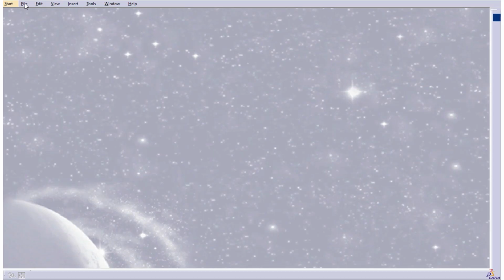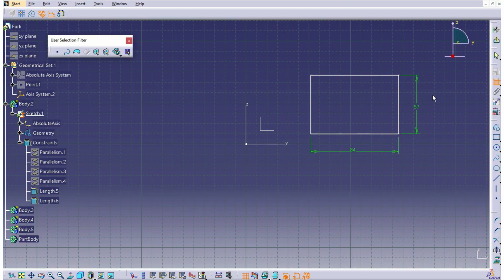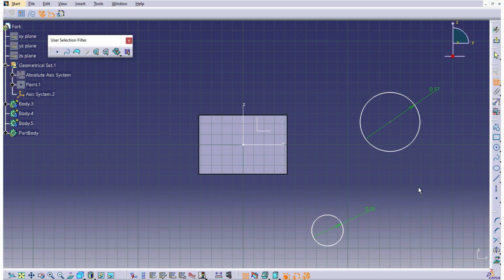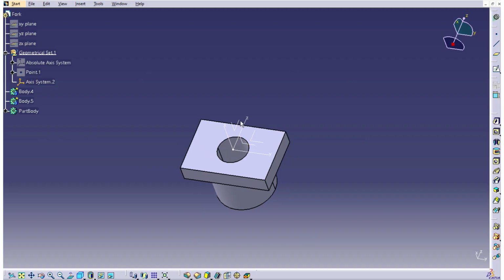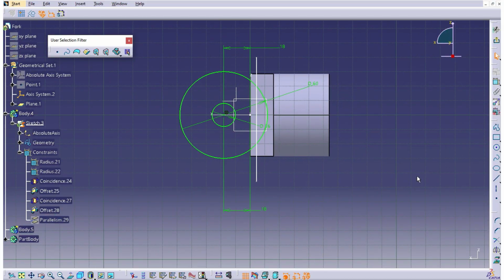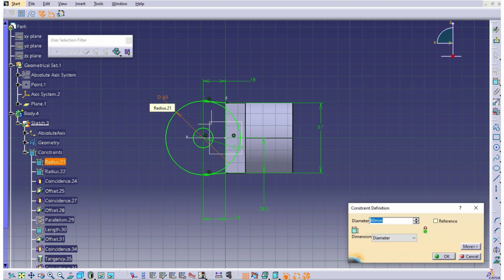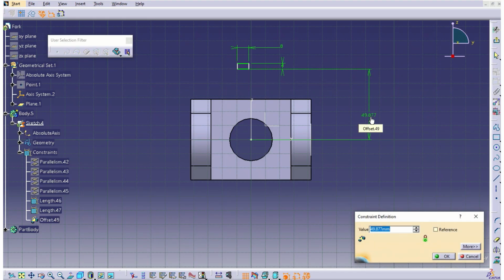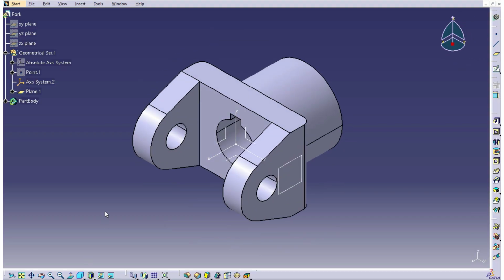Fork 3d Part Modelling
Universal Coupling Assembly - 3d Part Modelling of FORK